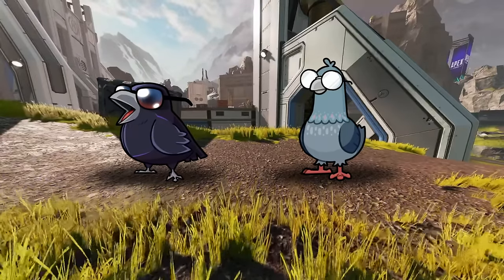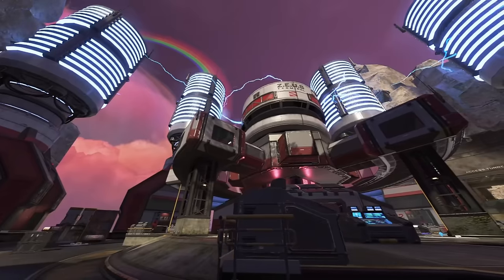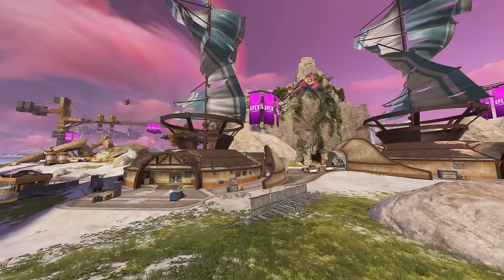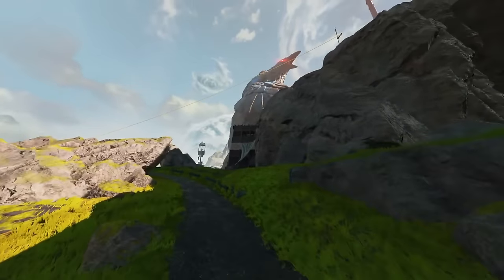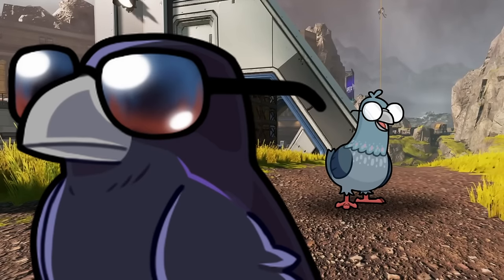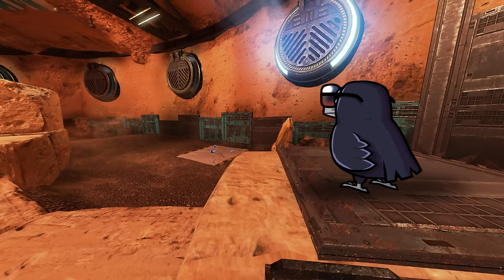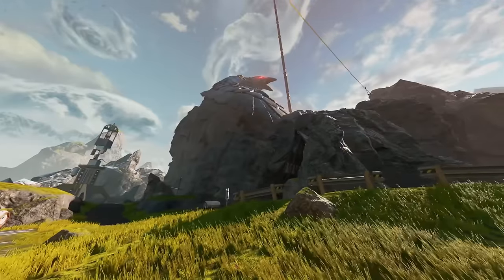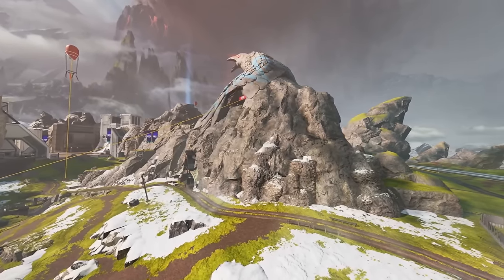Why Trials is the BEST POI in Apex Legends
There's a new favorite POI for teams on World's Edge. Here's why it sucks in a lil ol' map guide.

RECORDING ASSISTANTS:
-PizzaTime561
-SnoBird
-ghostdog111dd

Statistics Trials & the POI Draft provided by ​⁠@BurkeApex